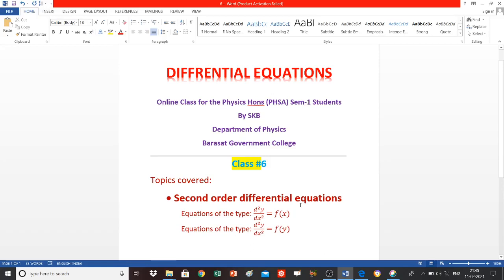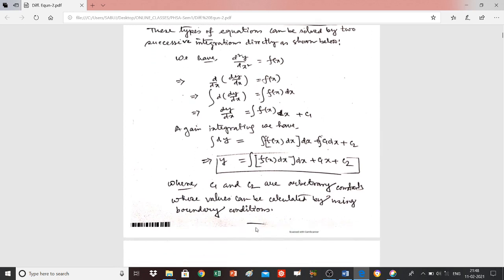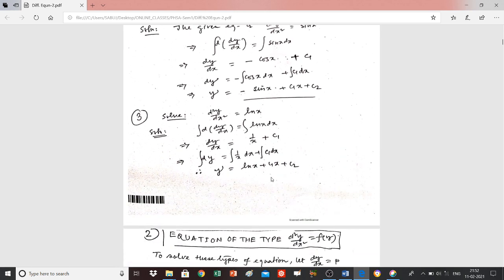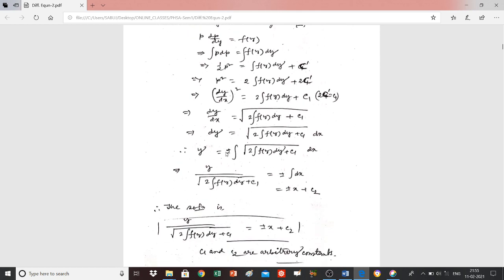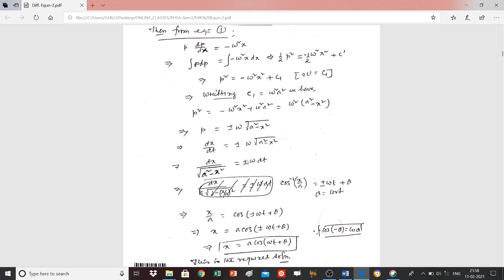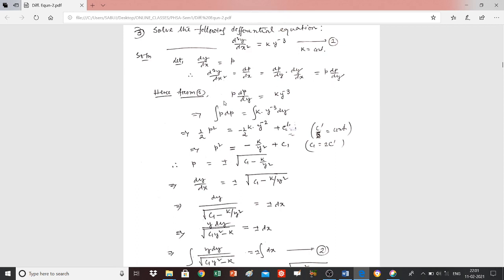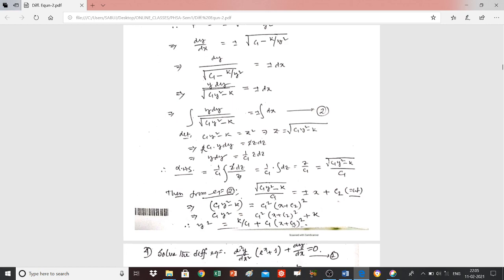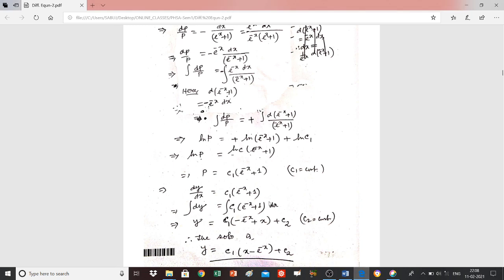Differential Equations-Lecture 6